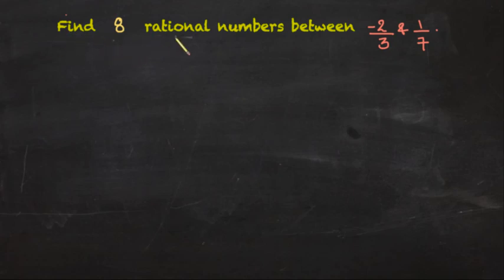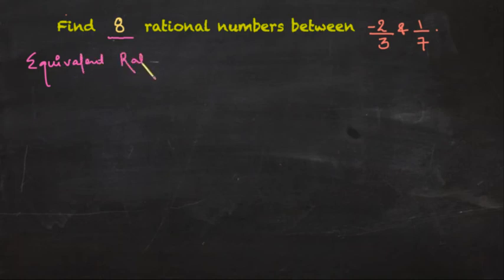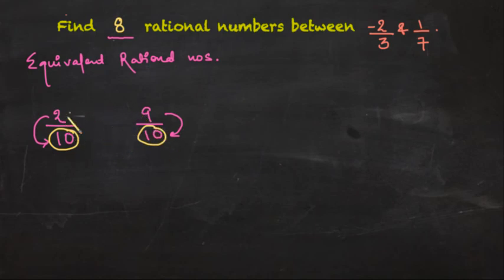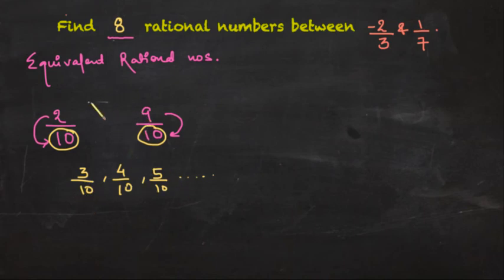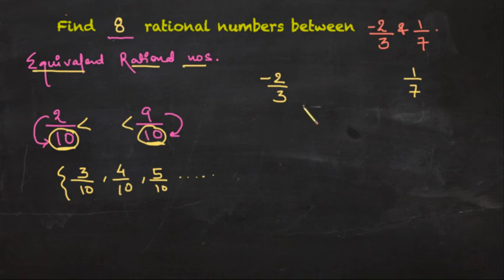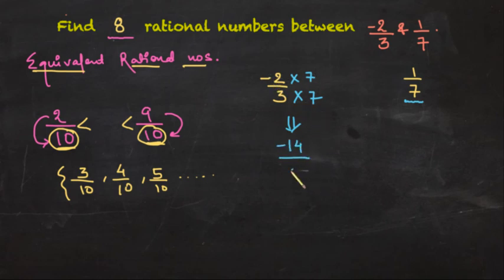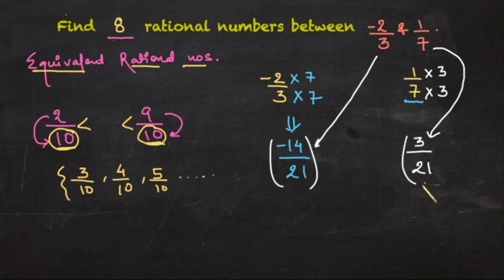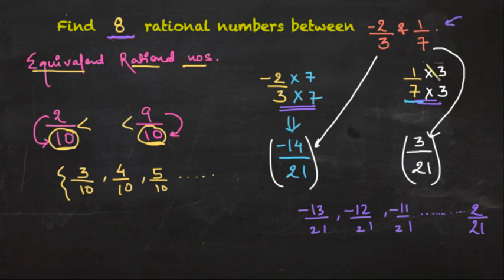Finding more than one rational number between two rational numbers by getting the same denominator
Let's see how we can find more than one rational number between two rational numbers by getting the same denominator.